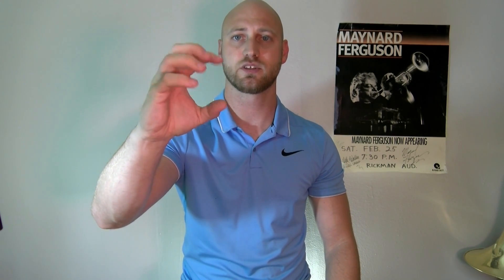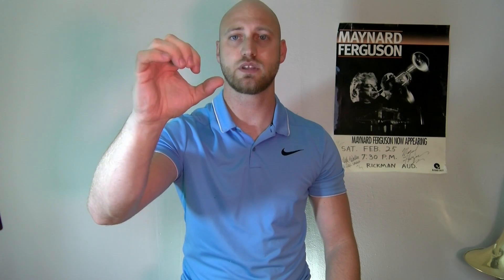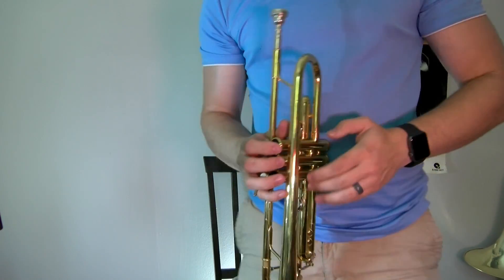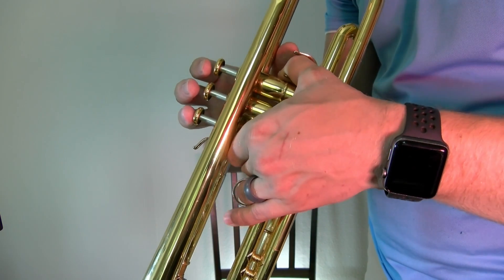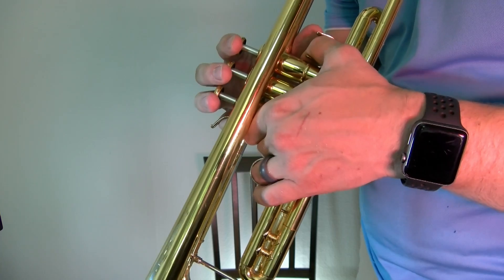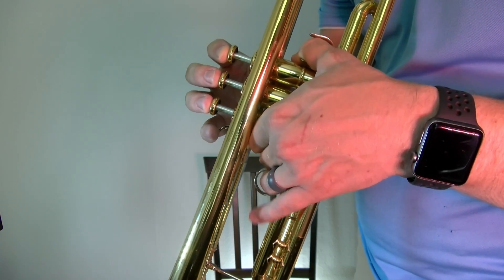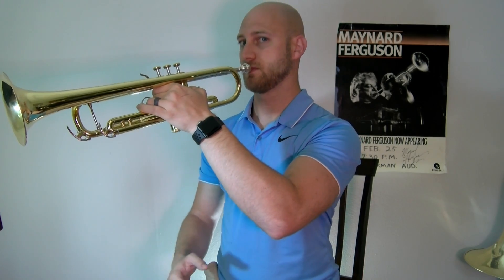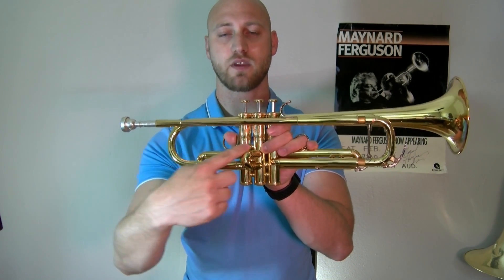How to Hold the Trumpet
Welcome to BrassClass, where I teach you about how to play brass instruments. In this video, you will be learning how I teach my students to hold the trumpet with the most ease and detail for best success!
Hope this video helps you and continue coming to lessons with me at BrassClass.